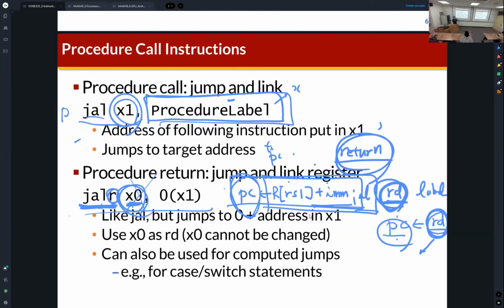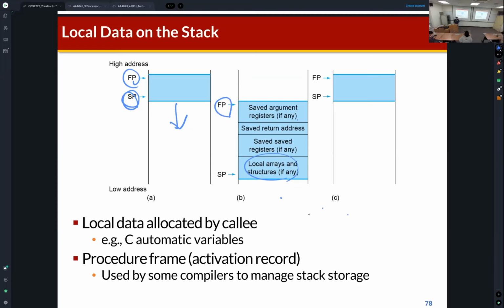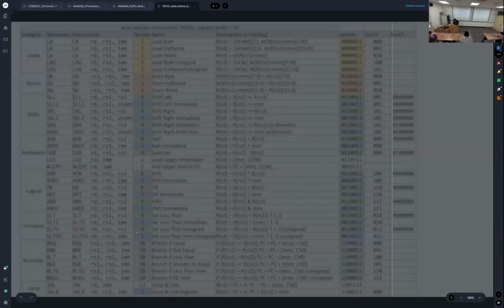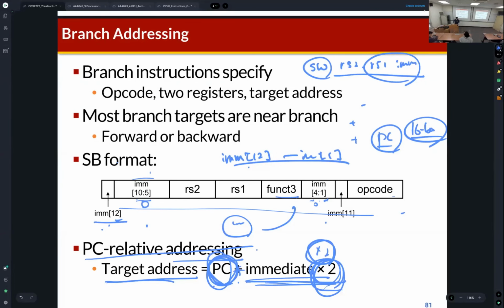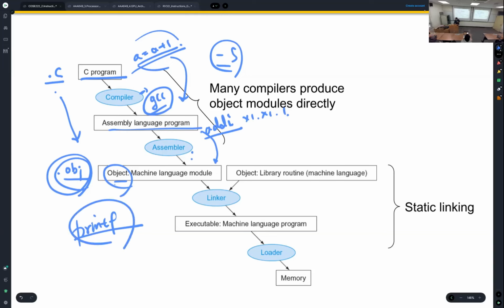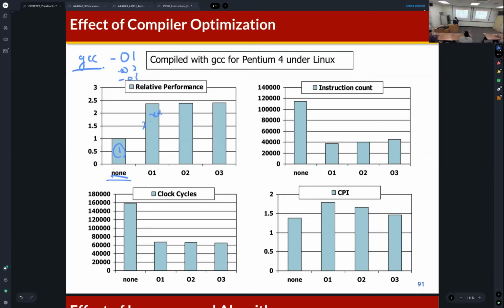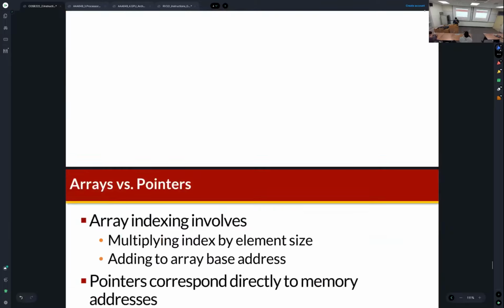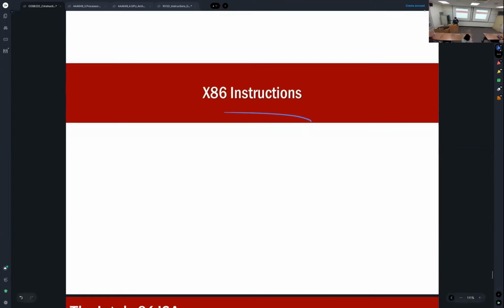COSE222 - Compilers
Day 12 - Compilers